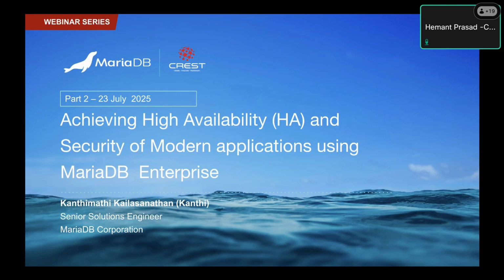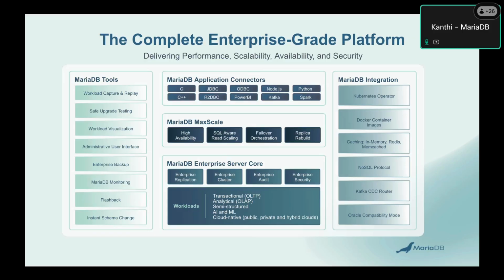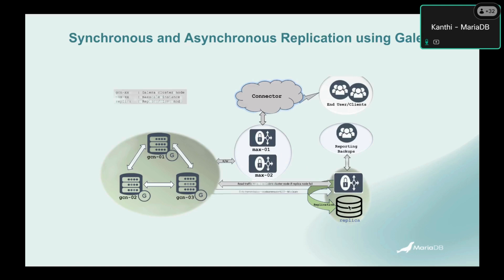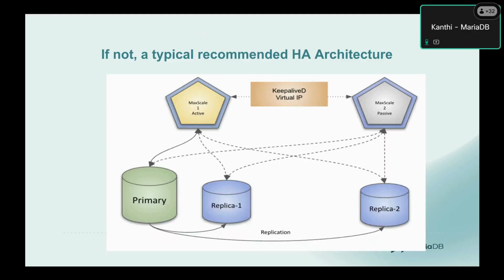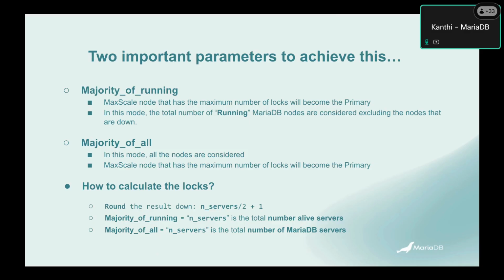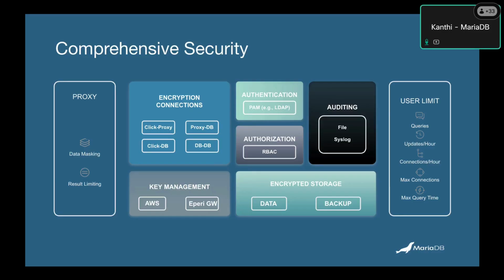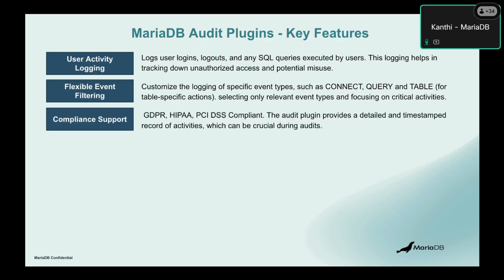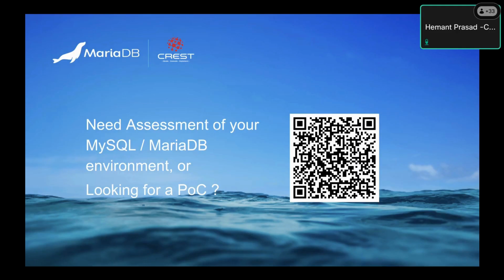Achieving High Availability and Security of ModernApplications using MariaDB Enterprise